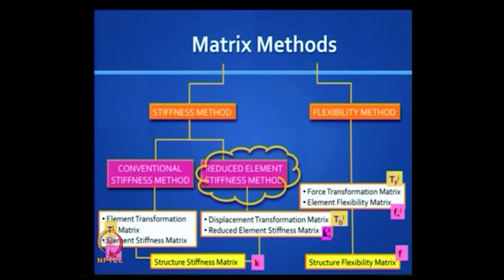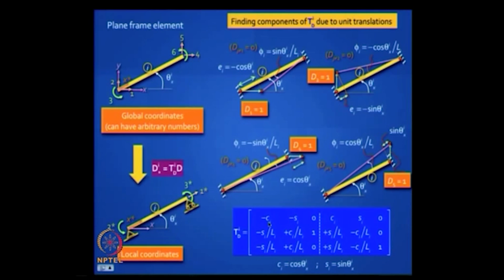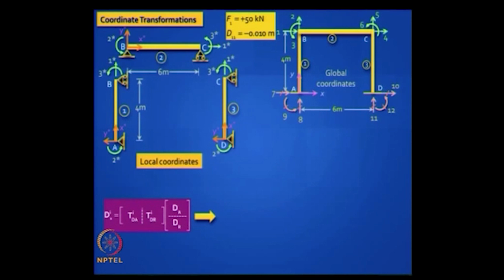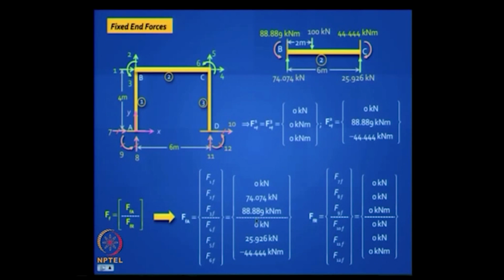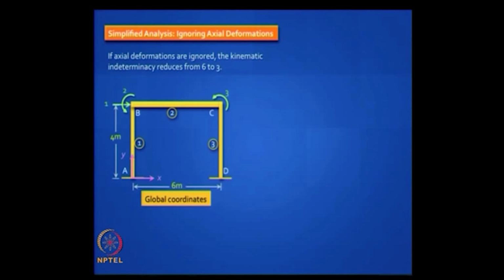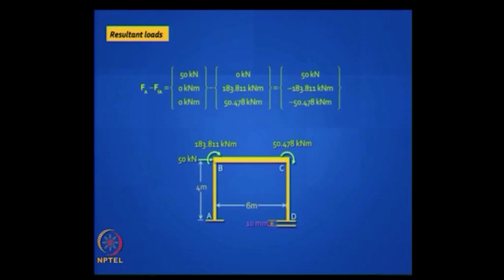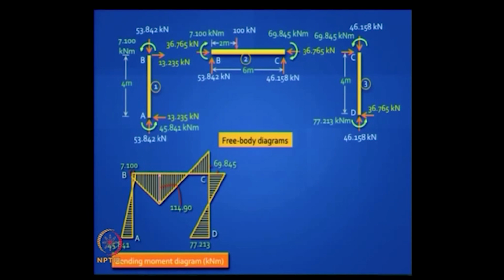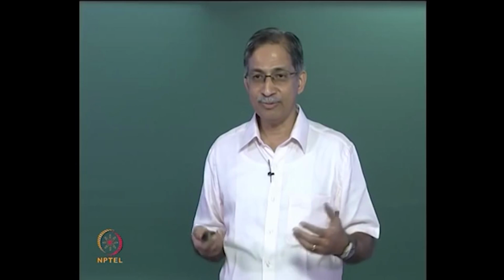Lecture - 35 Matrix Analysis of Plane and Space Frames